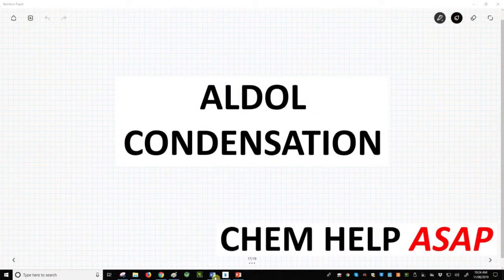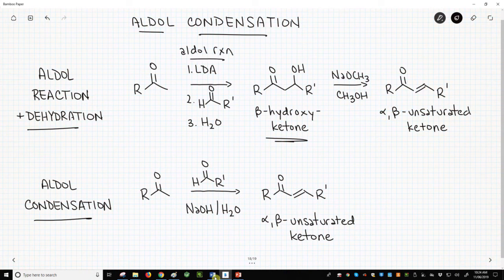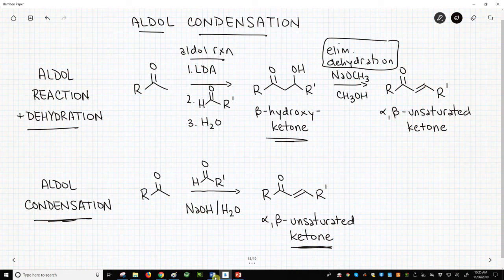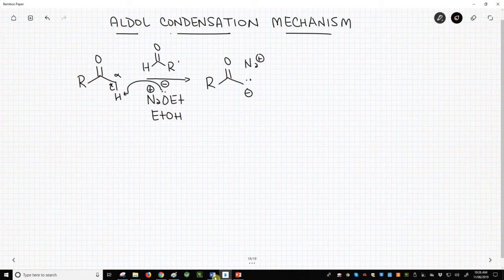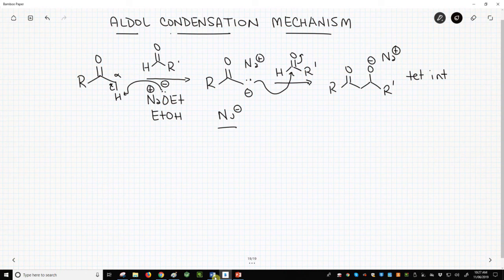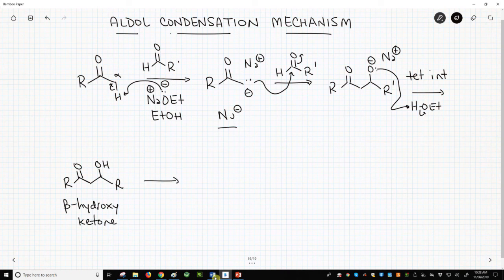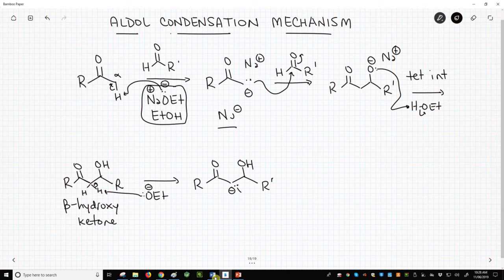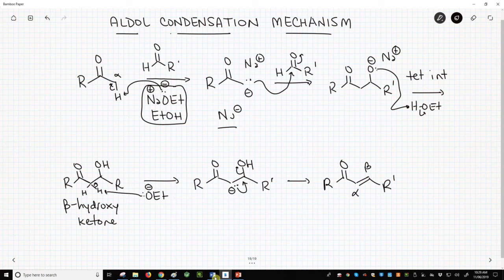aldol condensation & unsaturated ketones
The aldol condensation is closely related to the aldol reaction.  In the condensation, the aldehyde, ketone, and a base, like hydroxide or an alkoxide, are combined.  Through a series of steps involving enolates and tetrahedral intermediates, an alpha,beta-unsaturated ketone is formed as a product.  The aldol condensation is convenient, but the aldol reaction approach to unsaturated ketones often works better.